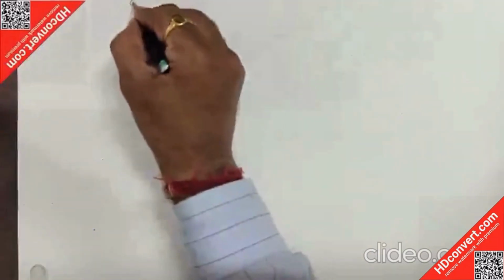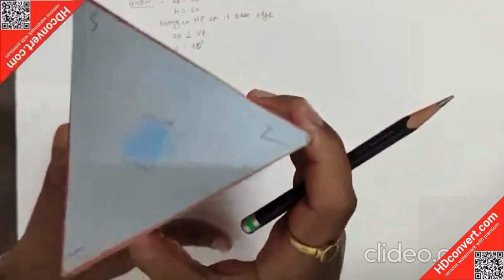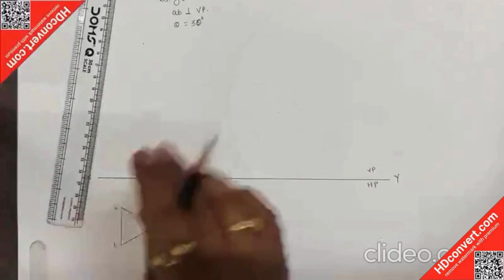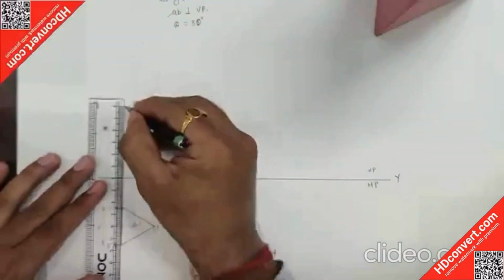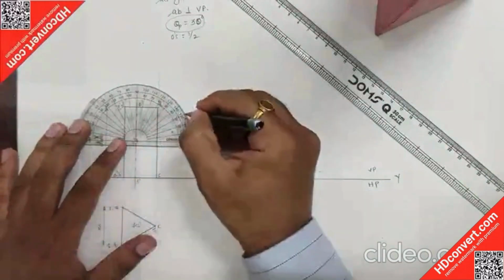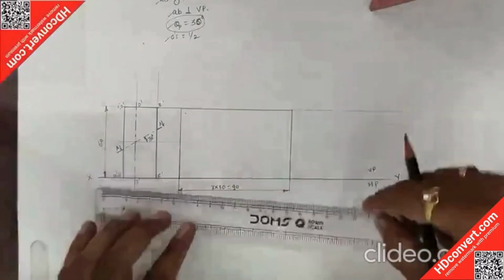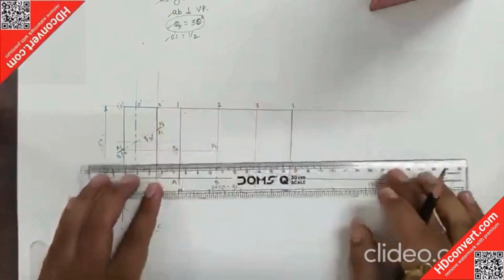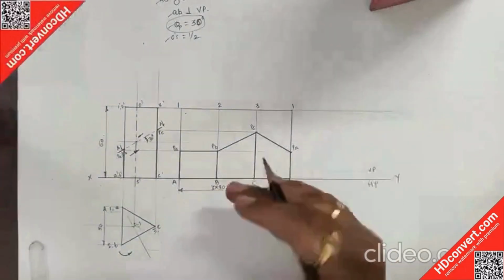Development of Solids- Square Prism